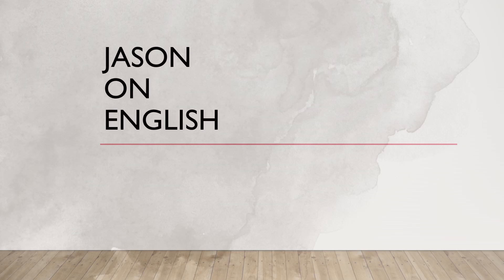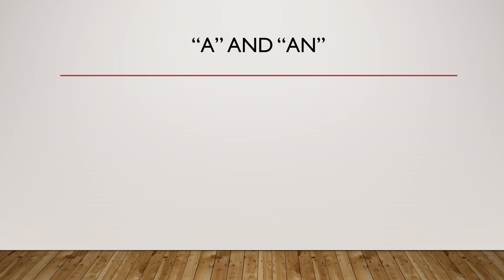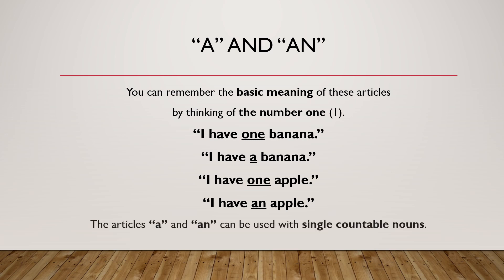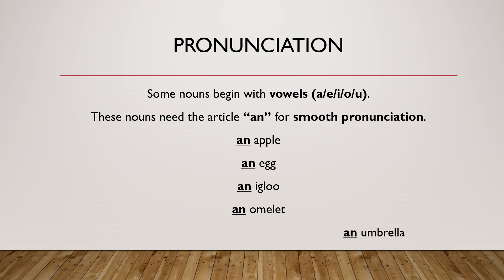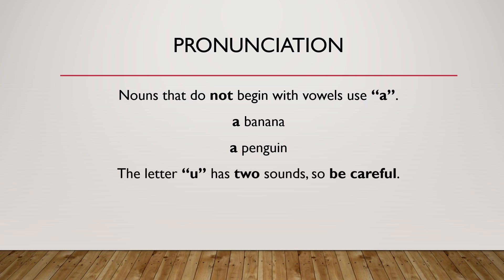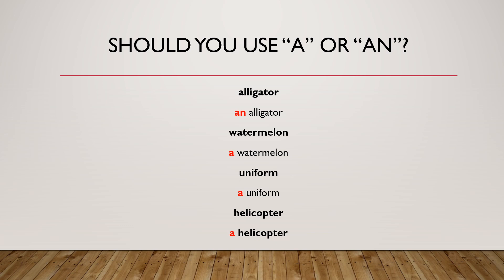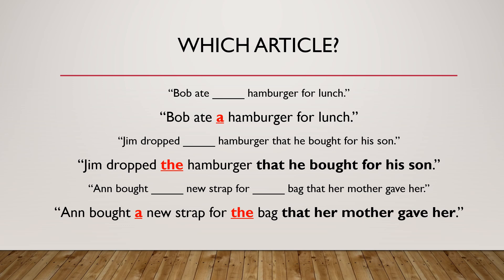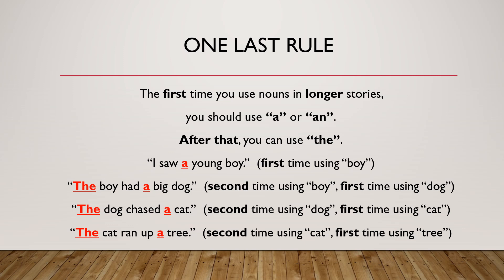Episode 17 - Articles For Single Countable Nouns - Jason On English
In this video, we look at how to use articles with single countable nouns.  We practice the basics of when to use "a", "an", and "the".